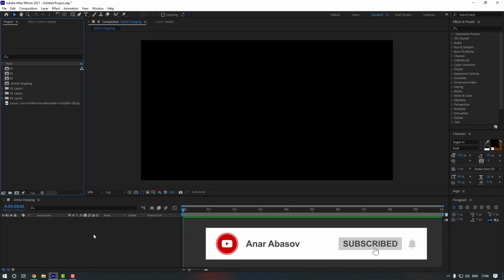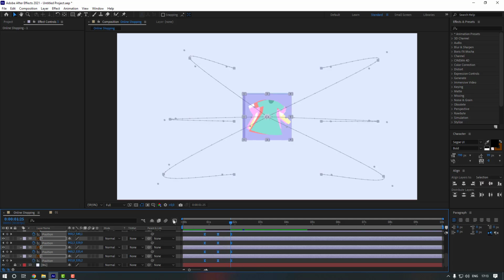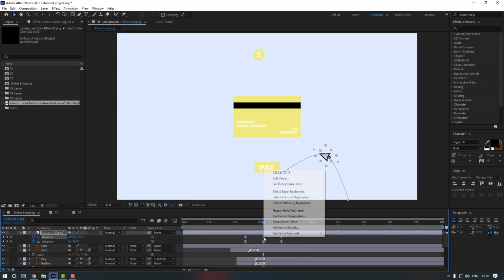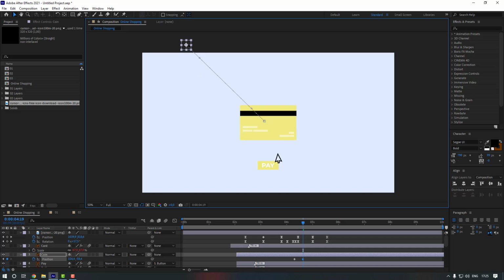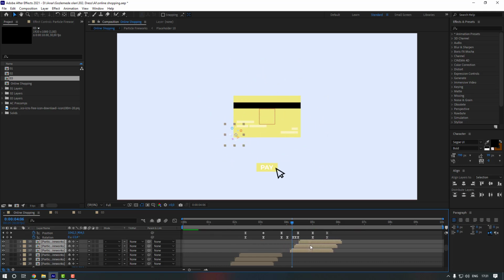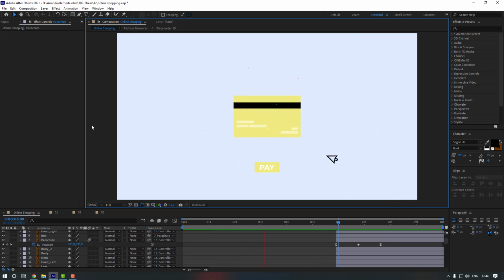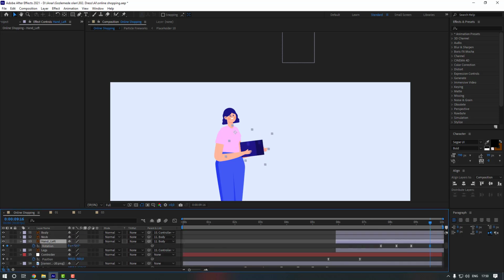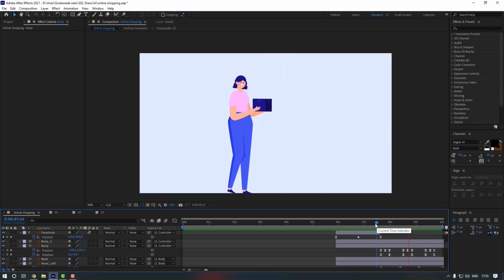2D Explainer Online Shopping Animation | After Effects Tutorial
Hi guys, welcome to my new video tutorial. In this tutorial i will show how to create 2d explainer online shopping animation in after effects.